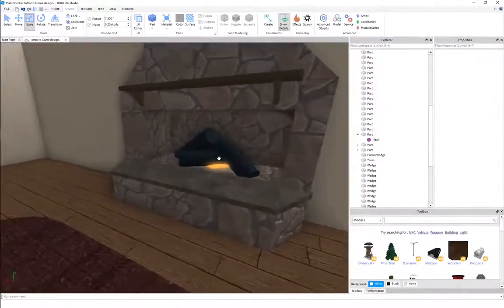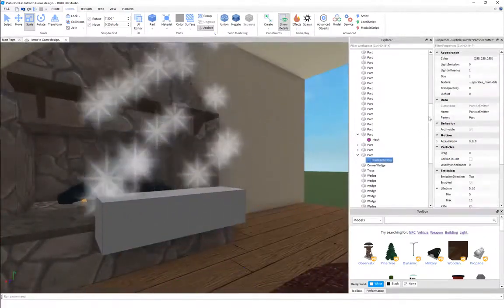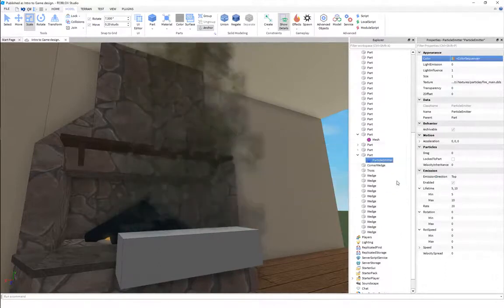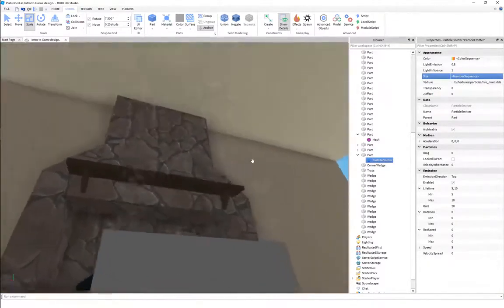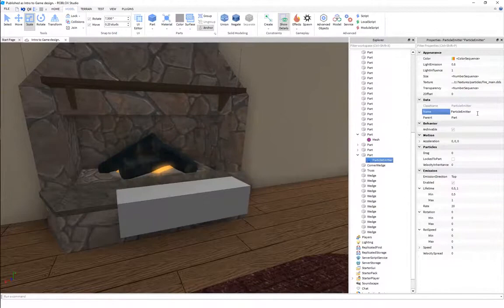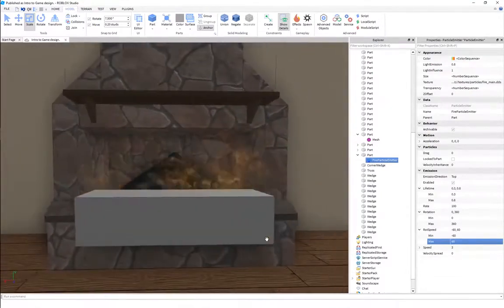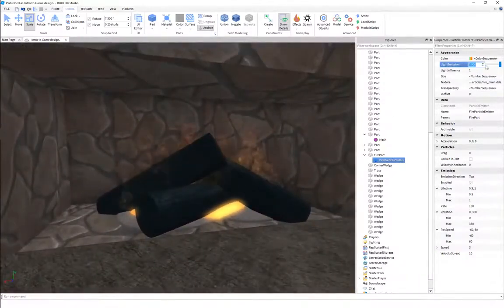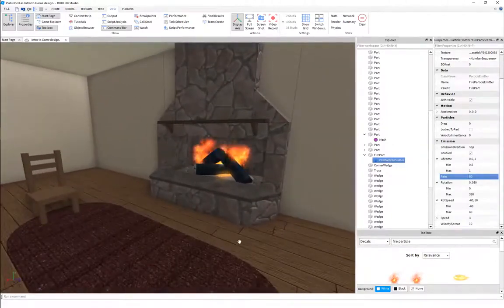Roblox Fireplace Part 5